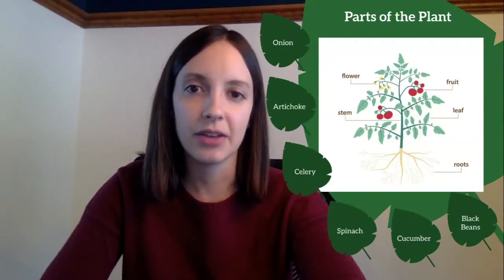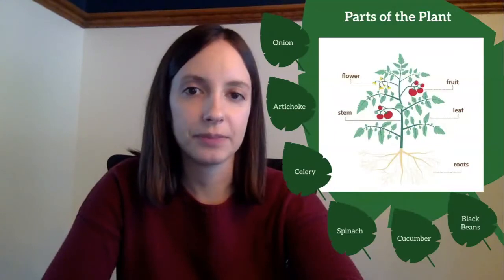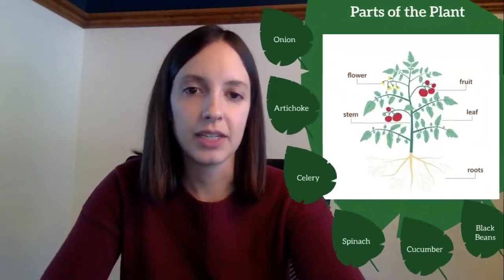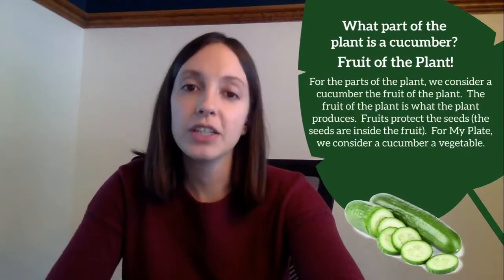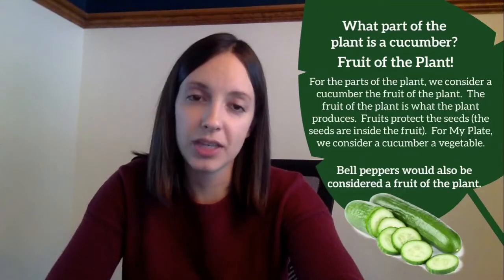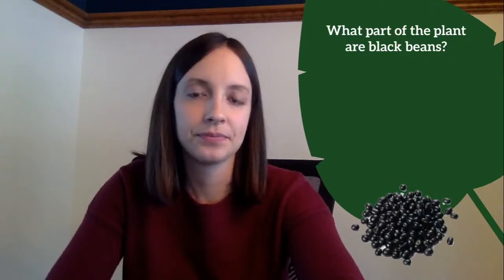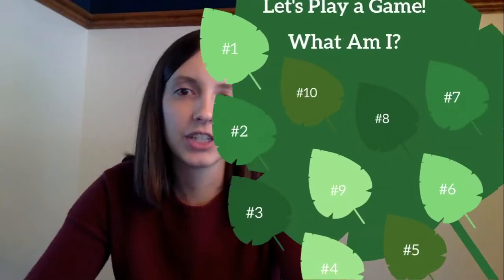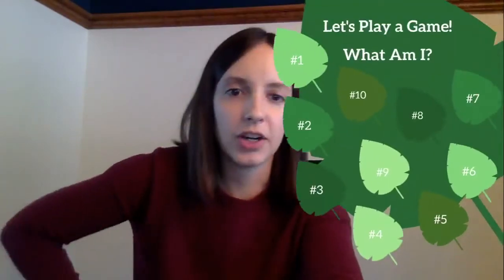HBHM Lesson 5 Allison Nye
Healthy Bodies, Healthy Minds:  Lesson 5 - The Parts of the Plant,  with Mrs. Allie Nye